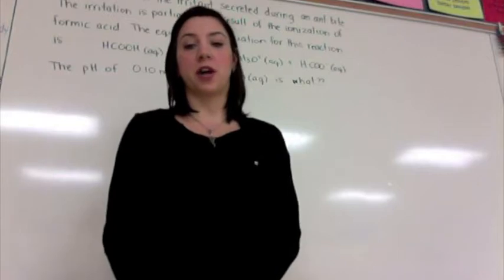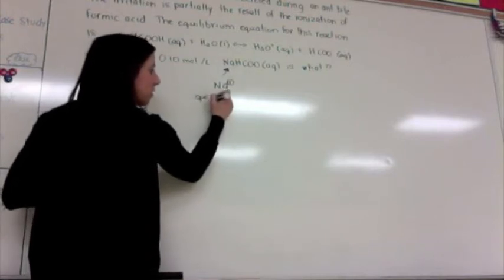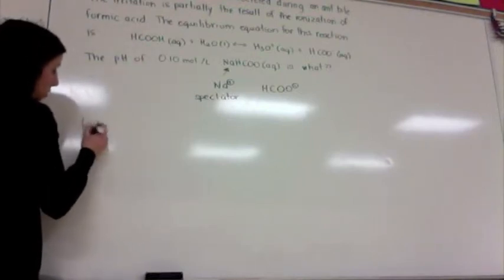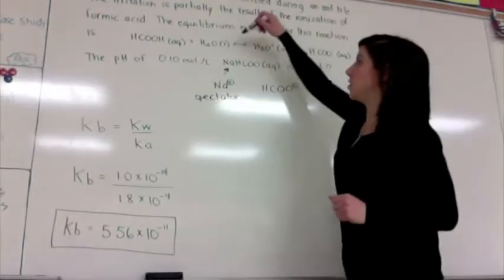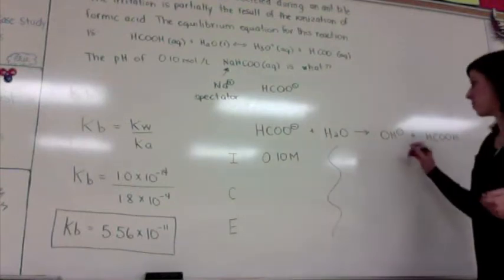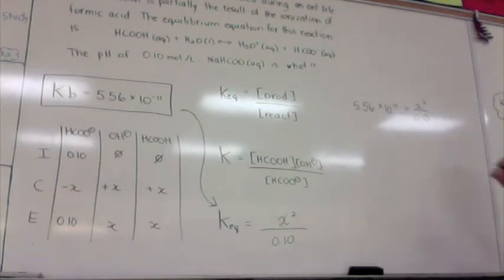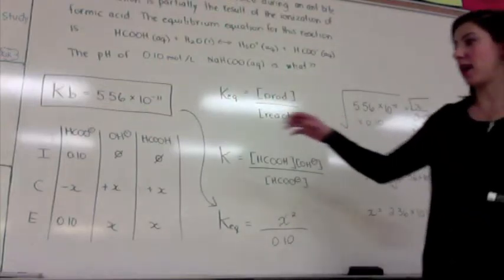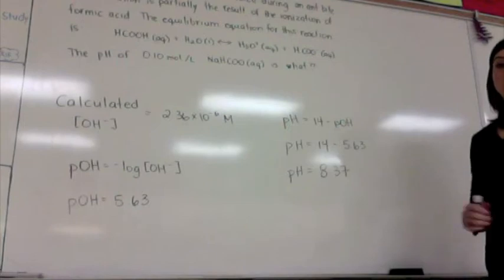ICE TABLES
A working dialogue of how to do ice tables. Example included! Chemistry 30 Equilibrium